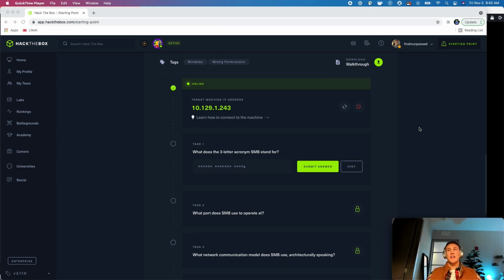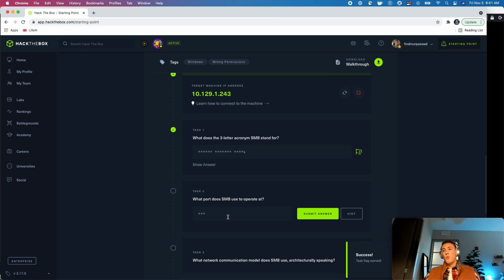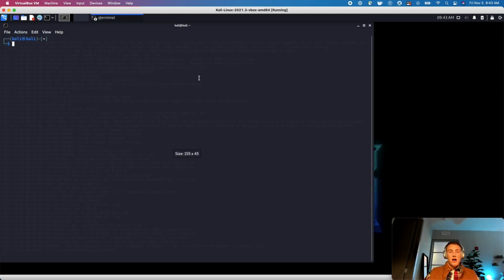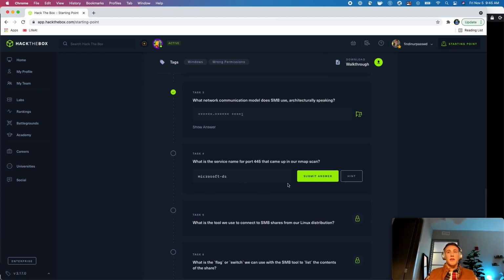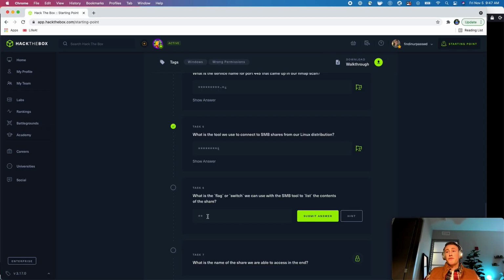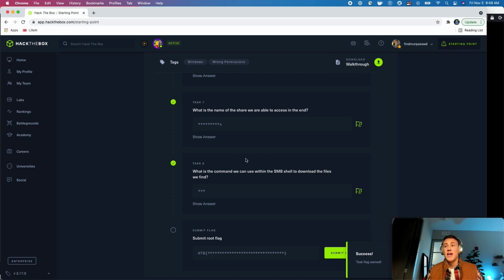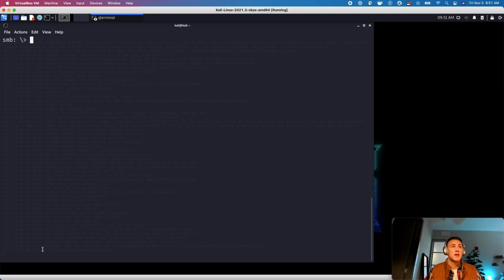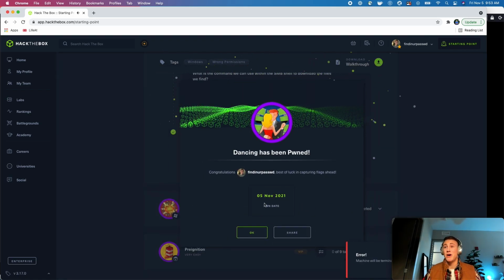Hack The Box Walkthrough - Dancing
In this video I walkthrough the machine "Dancing" on HackTheBox's starting point track. We cover how a misconfigured SMB service can cause several issues. If you would like a notes repository or written walkthroughs of these labs, check out my Notion repository